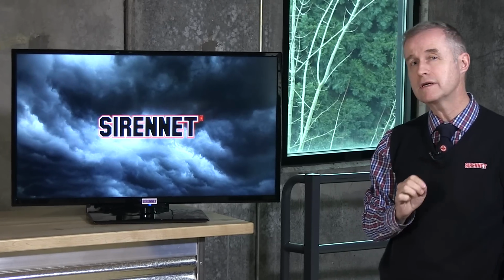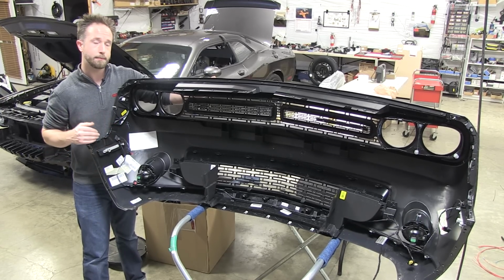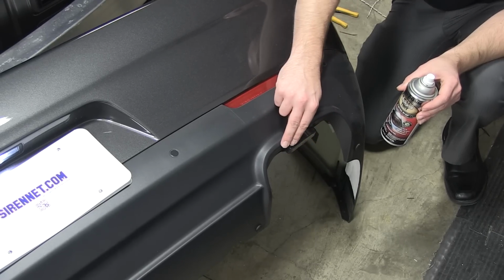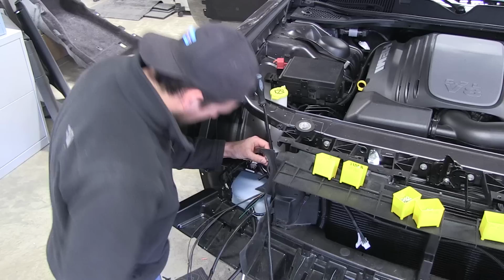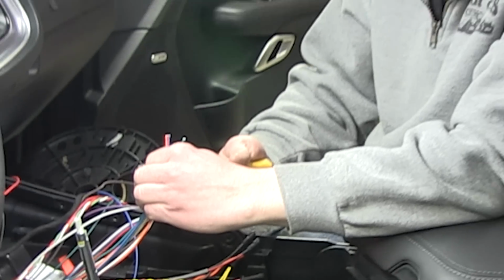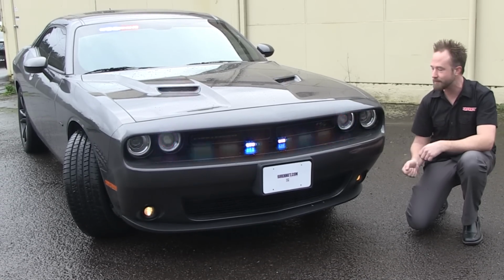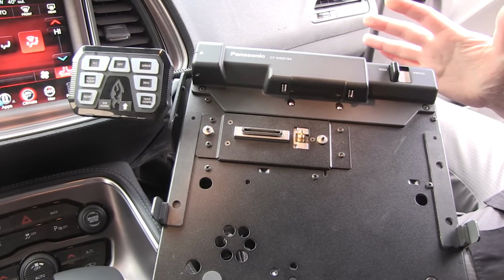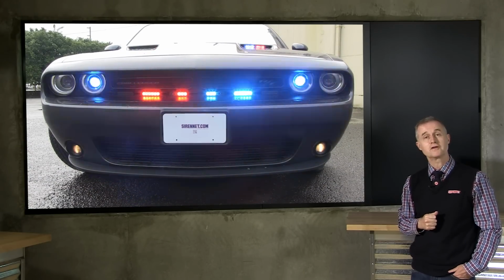Dodge Challenger Patrol Vehicle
Feniex Mini Controller C-4010
Whelen Duo Inner Edge ID35UFX
Setina Trunk Tray